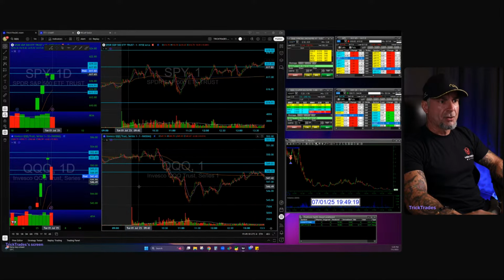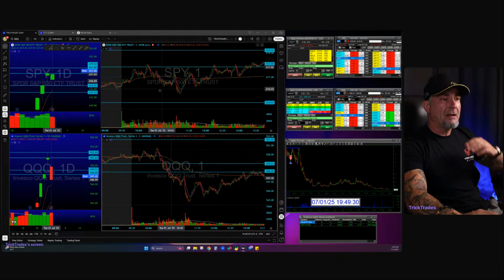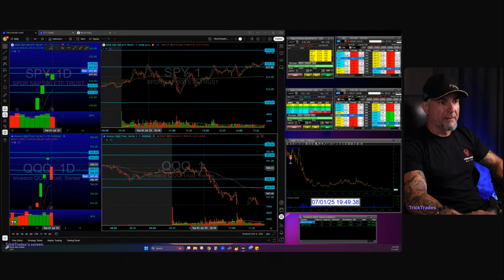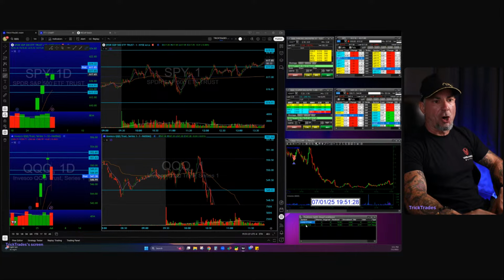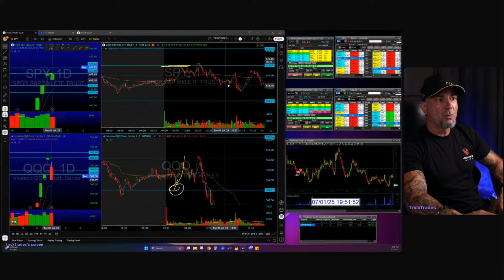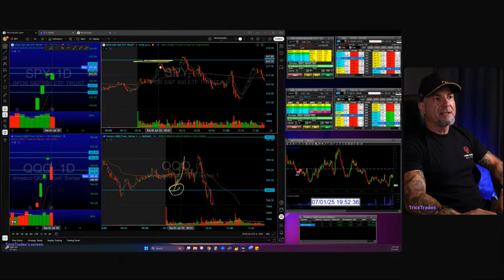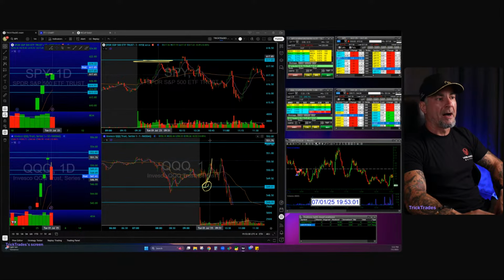Standard day trades for a tuesday morning. SPY and QQQ options trading with small size